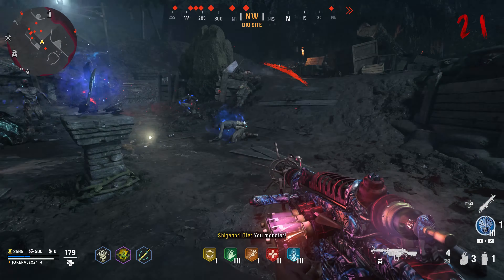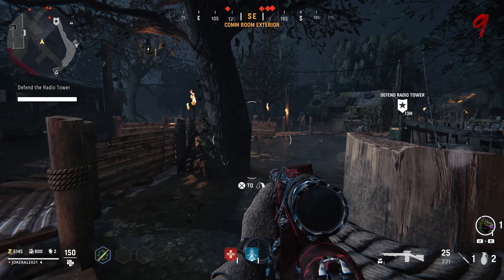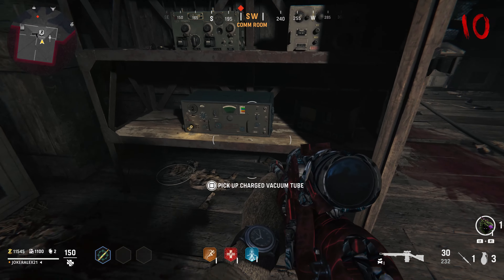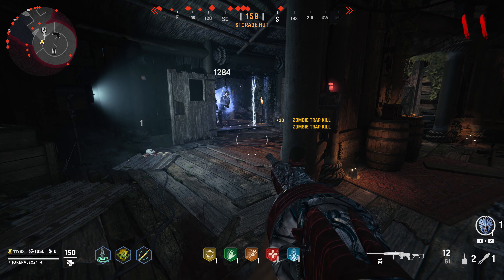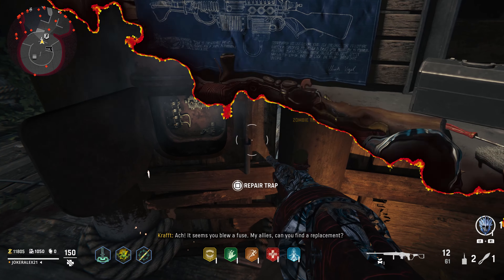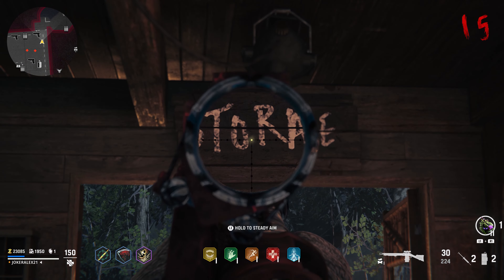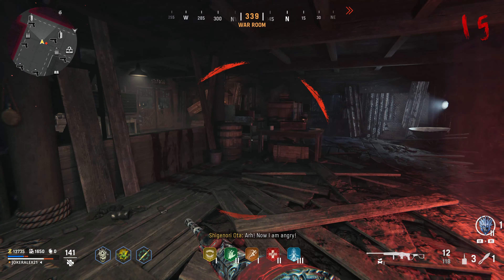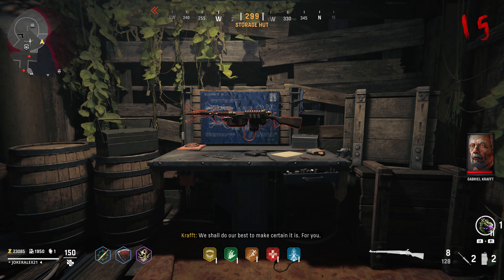SHI NO NUMA Guides: 'How to Build Wunderwaffe DG 2' (4K)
A quick no nonsense guide on how to build the Wunderwaffe DG-2 on Shi No Numa in 4K 60fps.

Timestamps:
Intro - 0:00
Part 1 location and lockdown - 0:06
Part 2 location and charging step - 0:46
Part 3 location and charging step - 1:51
Building the Wunderwaffe - 2:37
Extra bits - 2:48
Outro - 2:59